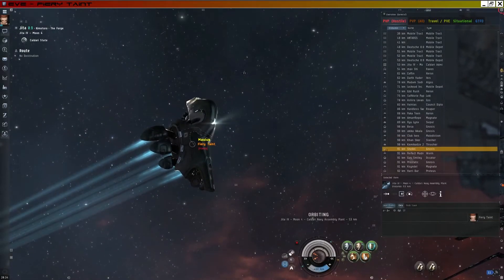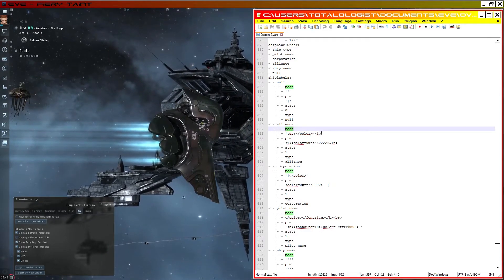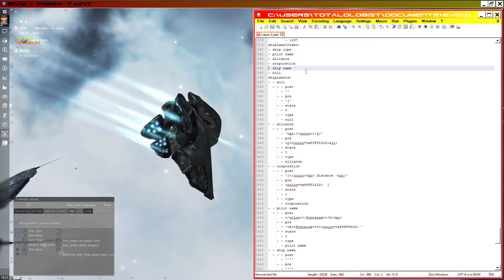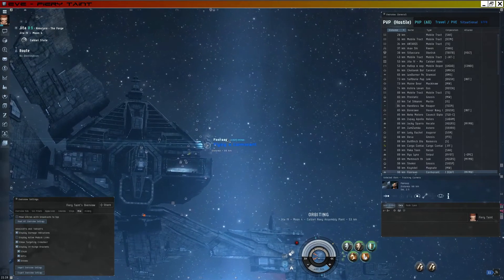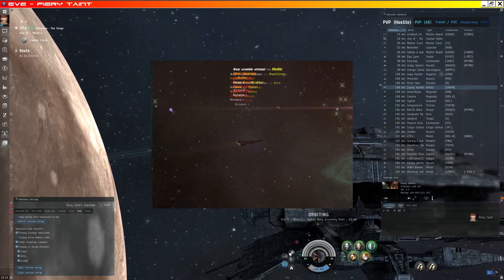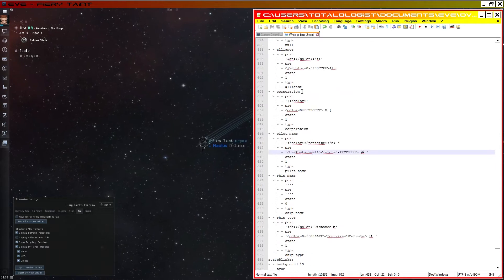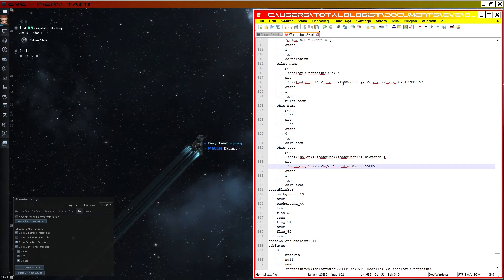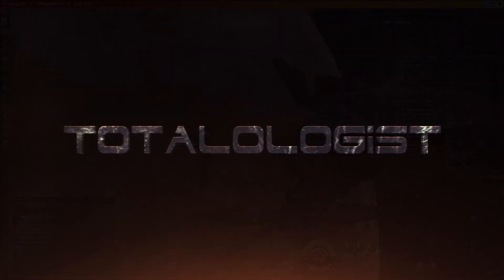▀█▀ EVE #5 - Customising Ship Labels Part 2 (Distance & symbols)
OPEN FOR INFORMATION AND PART 1!

PART 1 (Customise the overview tabs and ship labels)

You can find many more lists through your search engine of choice.

SYMBOLS I USED
► - Right Solid Triangle
☠ - Skull And Crossbones
© - Copyright Symbol
✈ - Airplane

Following this video you should know how to:
► Create a more noticeable distance marker
► Apply HTML effects to the distance marker
► Understand the importance of ordering labels
► Insert alt symbols and special characters into labels
► Format parts of the same label differently to really stand out

I have several upcoming games mechanic tutorials, if there is something in the game you would like explained or you have a tutorial request feel free to comment or mail me and i'll bump it up the queue!